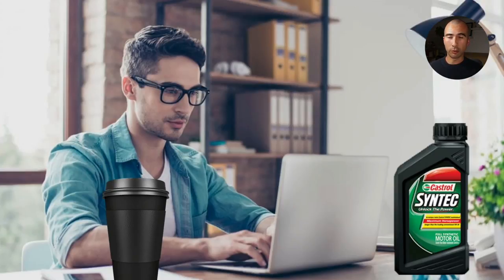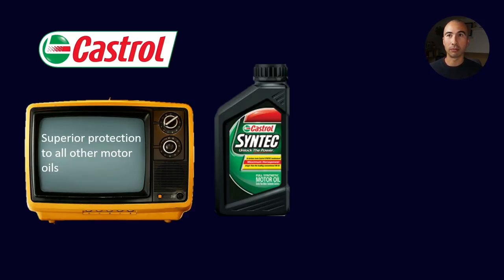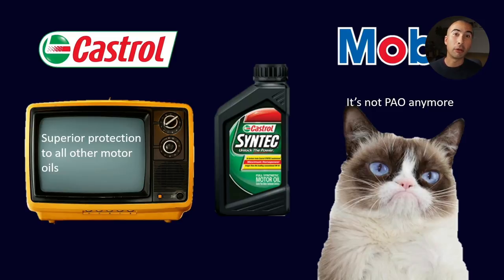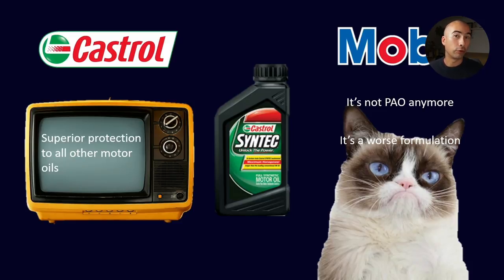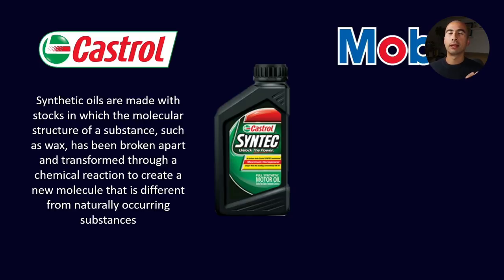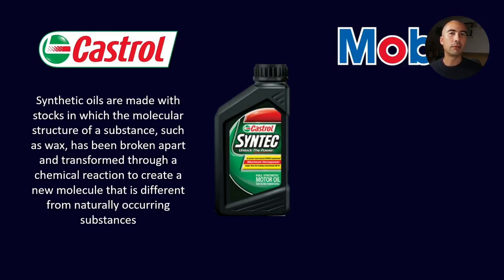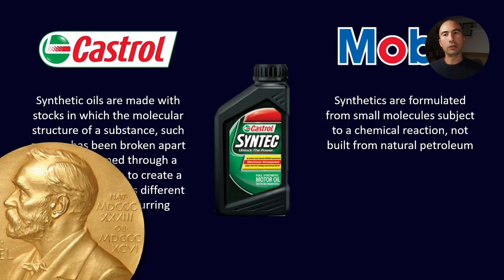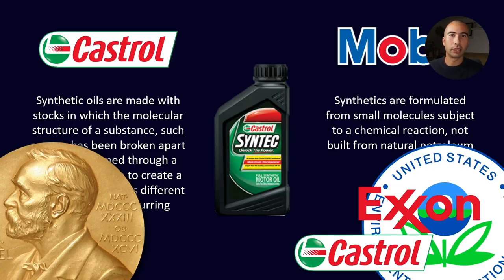When a Judge Turned Mineral into Synthetic!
Prior to the 2000's the definitions of mineral and synthetic oils were a little bit more simple - but a court case changed all that. Consumer confusion has reigned ever since. In this video we recap the legal dispute between Castrol and Mobil which decided once and for all what a synthetic is. Or did it?